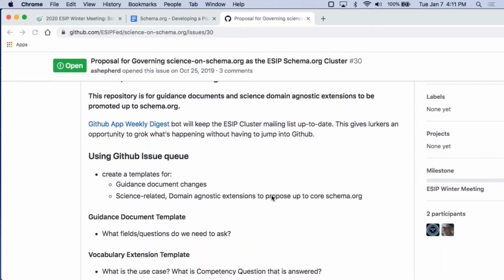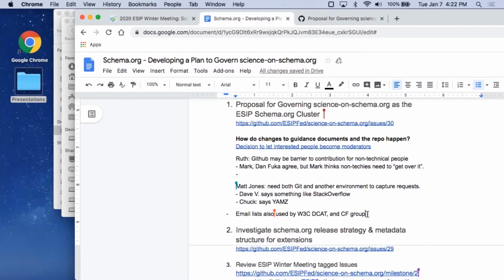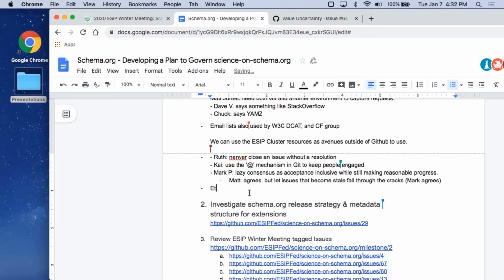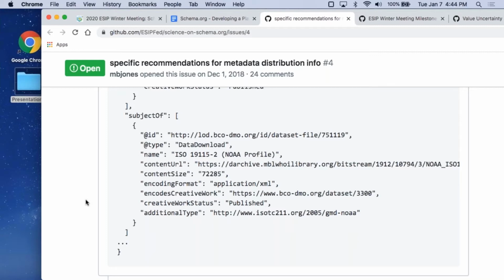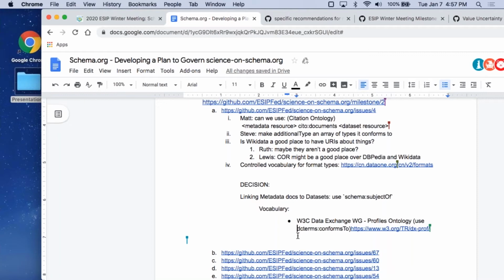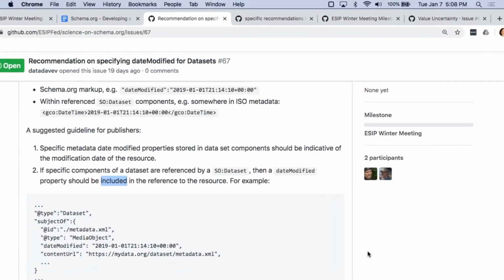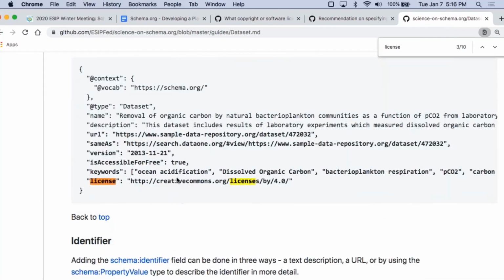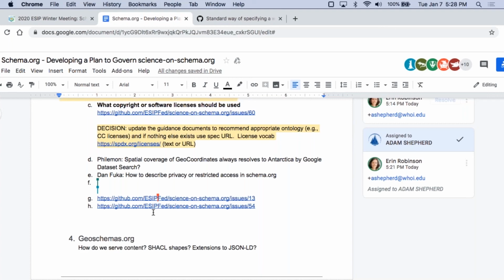Schema.org - Developing a Plan to Govern science-on-schema.org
Recording of session held at ESIP Winter Meeting in Bethesda, MD in January 2020.